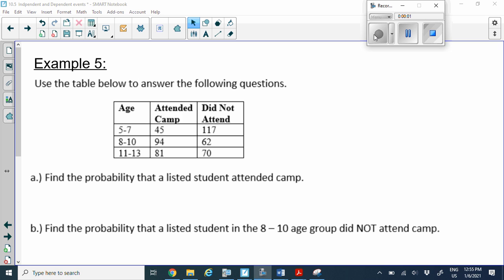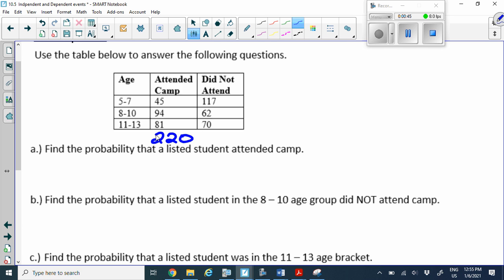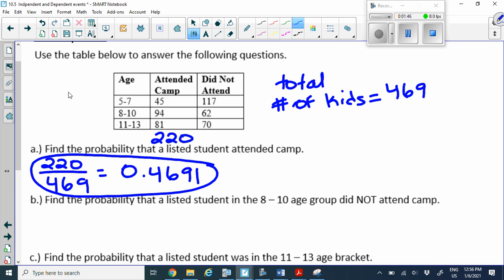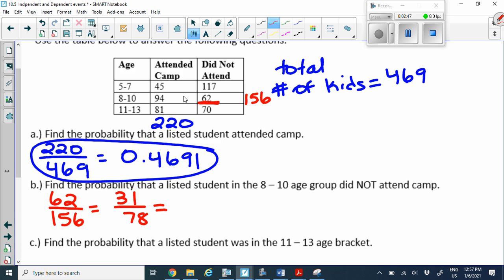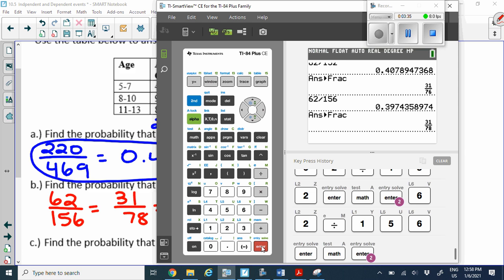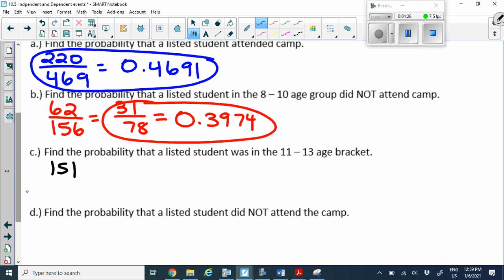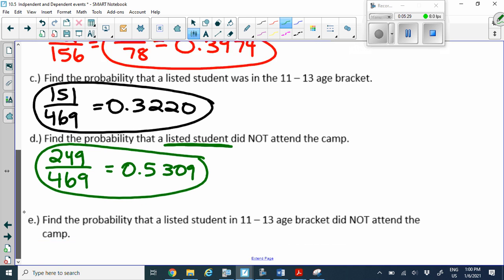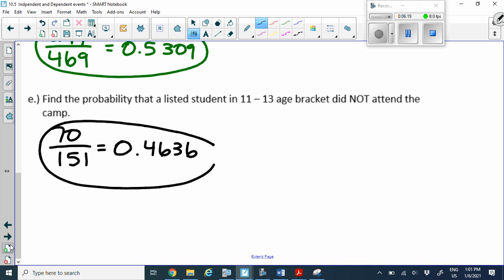Algebra 2: 10.5 Part 4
Calculating conditional probabilities (independent and dependent events).